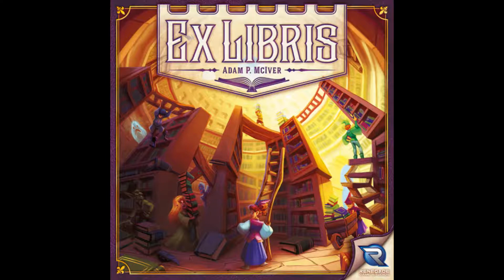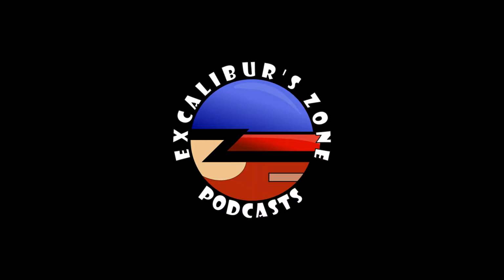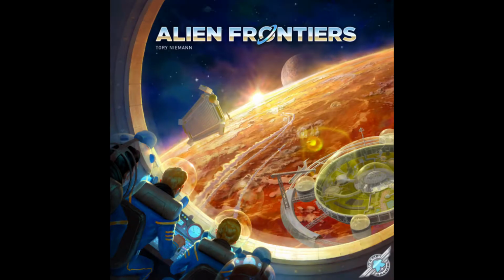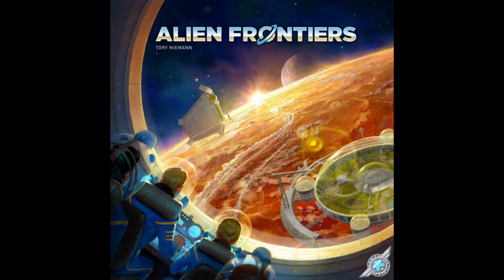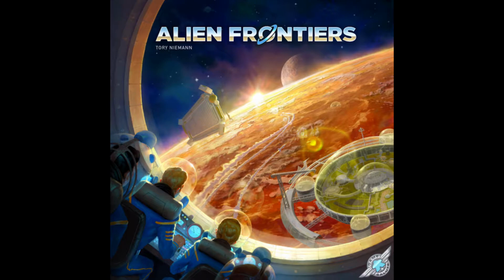Exalibur's Zone Podcasts, Season 2: Top 3 Games for January 2018!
Hey, Gaming Crew! Won't you join me as I count down the top 3 board games that I played during January, 2018? I will be doing this for each month of the year!